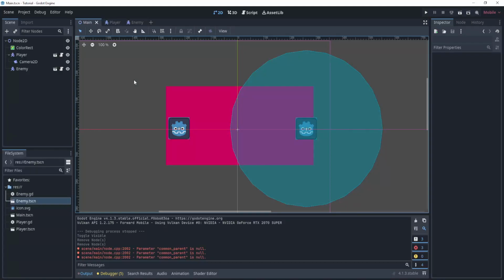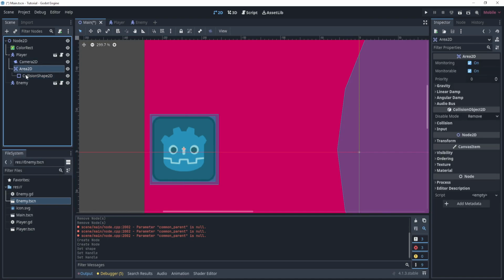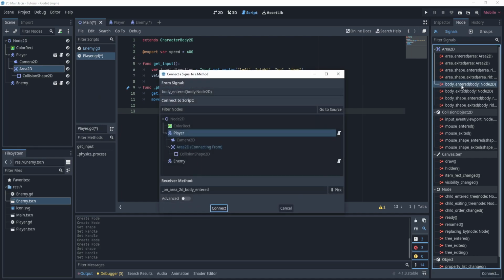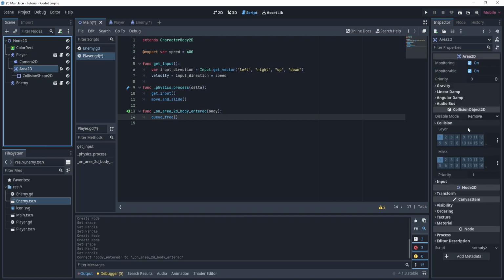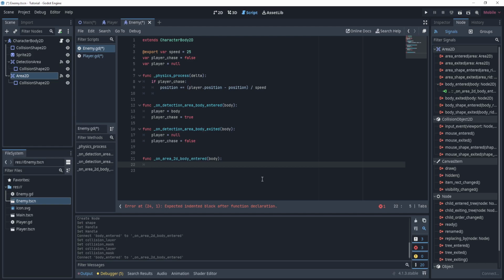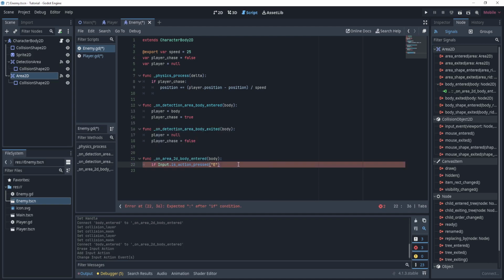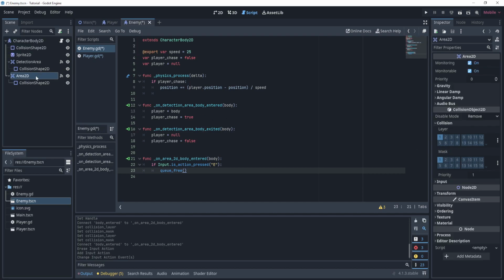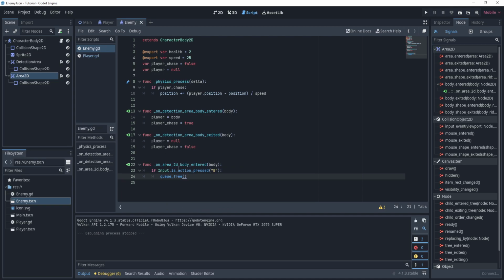Godot 2D How To Add Collision Between Objects